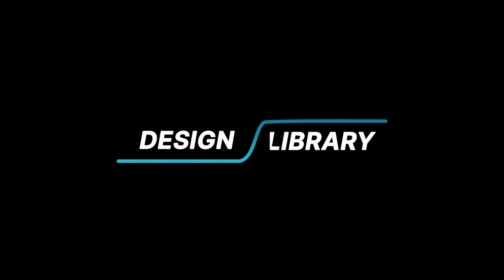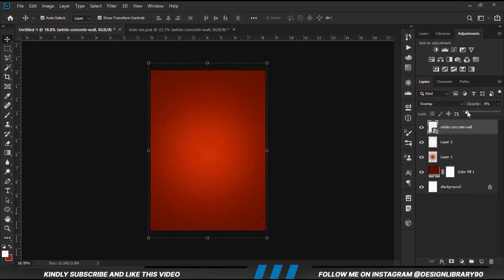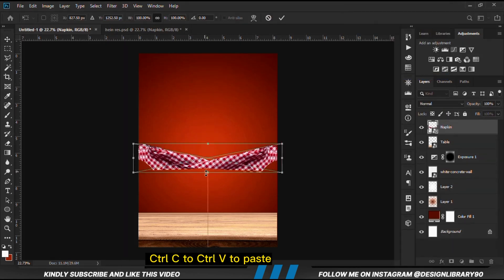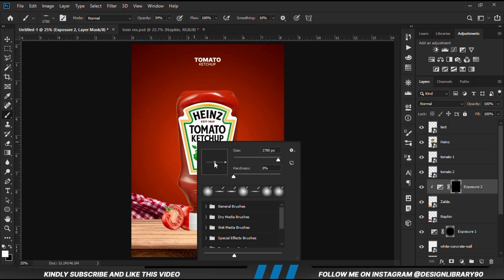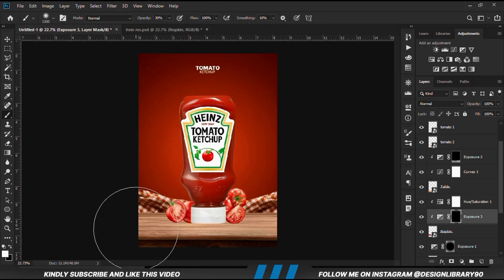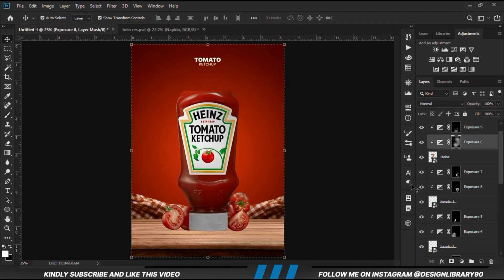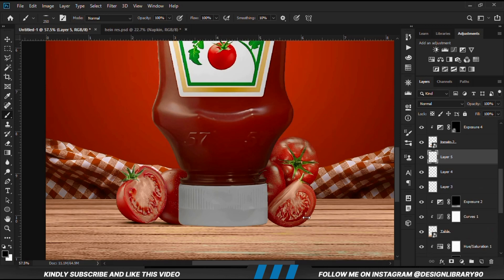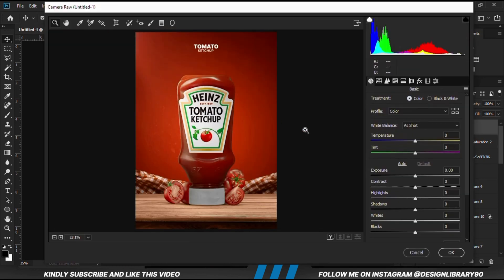Heinz Ketchup Poster Design | Photoshop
Stay Blessed